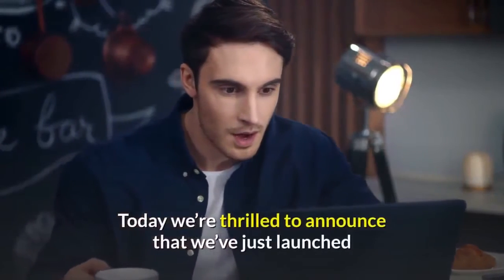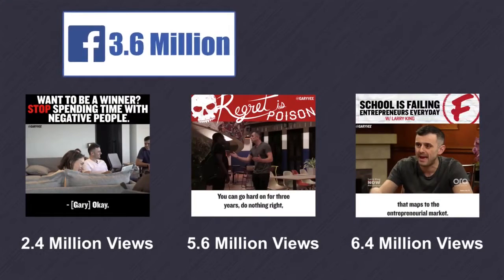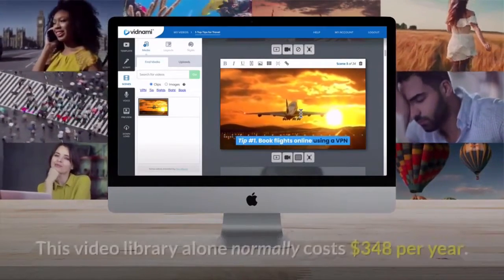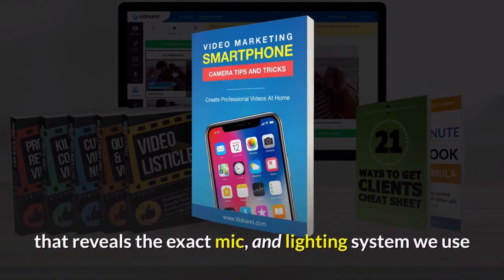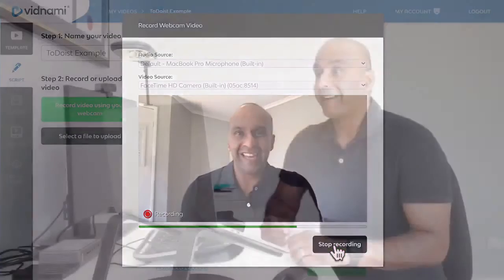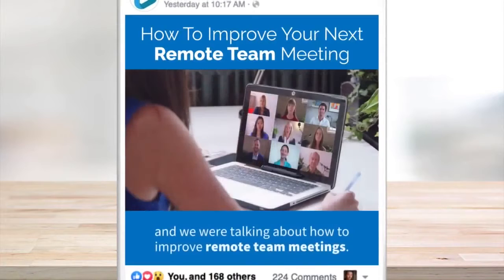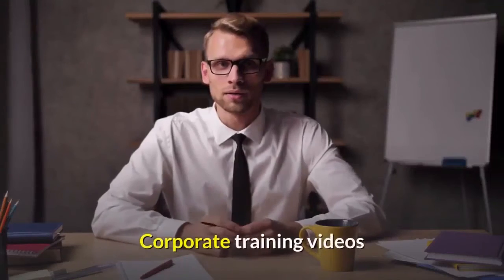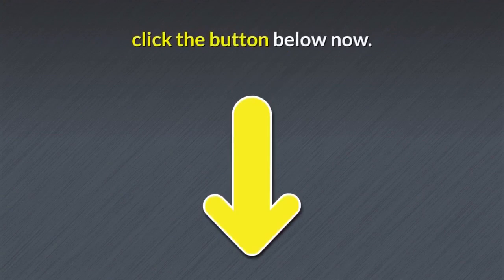🆕how to make presenter style videos review- how to make presenter style video- must watch!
Check the next link to learn more about how to make presenter style videos you must check out

The video is presenting how to make presenter style videos valuable information but also try to cover the following subject:
-review how to make presenter style video
-presenter style video review
-how to make talking head videos

One thing I noticed when I was looking for information on how to make presenter-style videos was the absence of pertinent details.
How to make presenter-style videos however is a subject that I understand something about. This video for that reason should matter and of interest to you.
Follow our video clips regarding how to make presenter style videos as well as various other comparable topics on

Have I addressed all of your questions about how to make presenter-style videos?
Individuals who searched for review how to make presenter style video also searched for presenter style video review.
how to make presenter style videos
 how to make presenter style videos review
Google Sites
how to create engaging video content
how to create engaging video content- how to create video content using vidnami app- official video